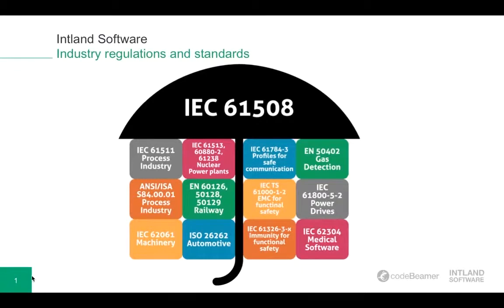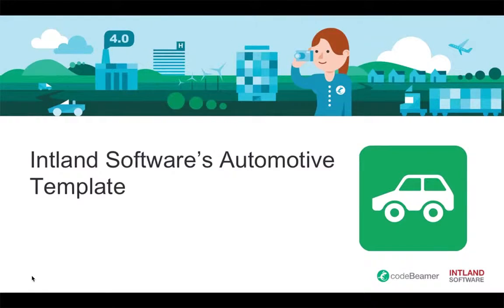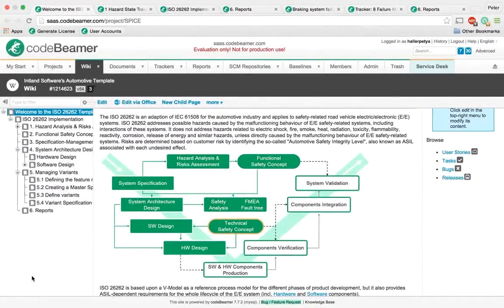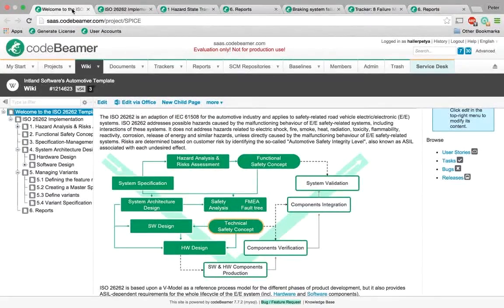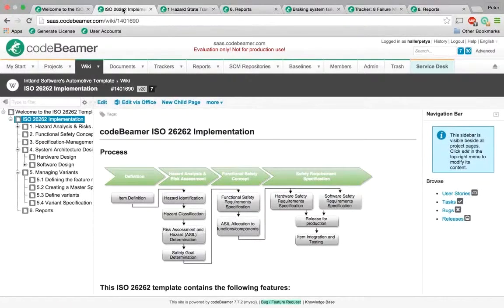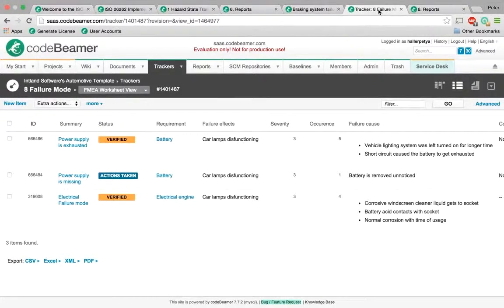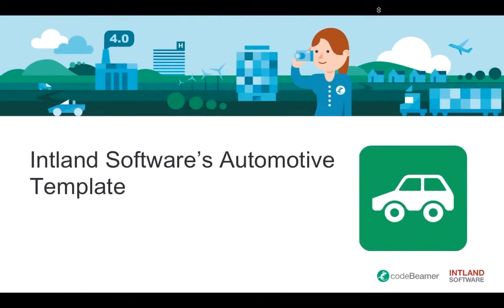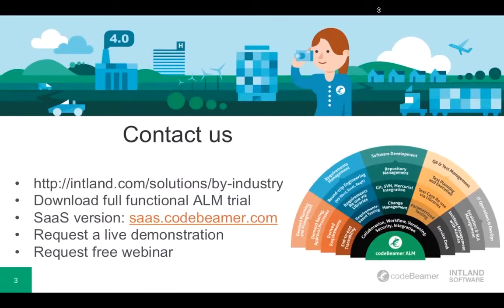Intland's Automotive ISO 26262 Template for codeBeamer ALM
codeBeamer ALM for Automotive Development – Compliance with IEC 61508, ISO 26262, Automotive SPICE, CMMI and more.